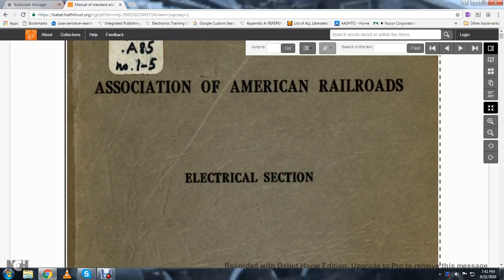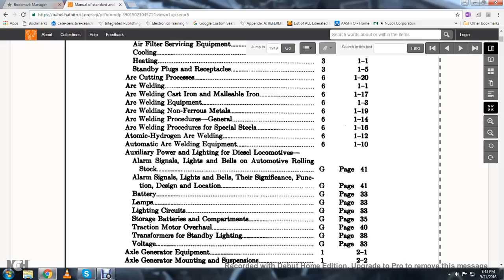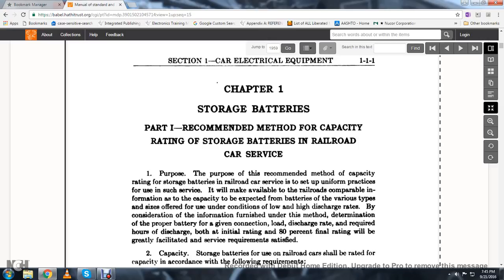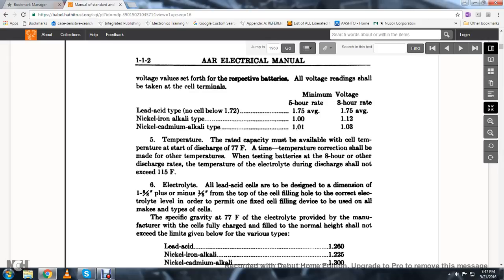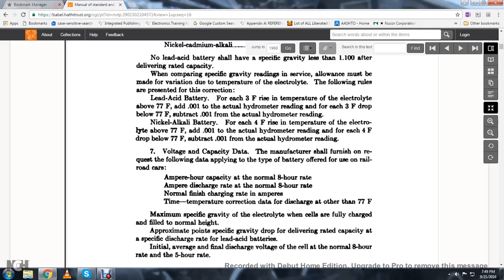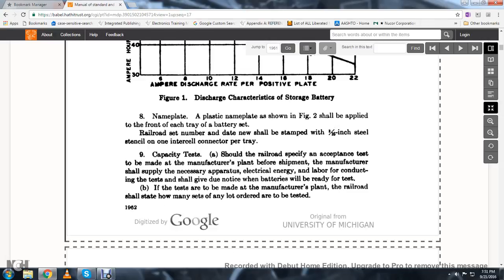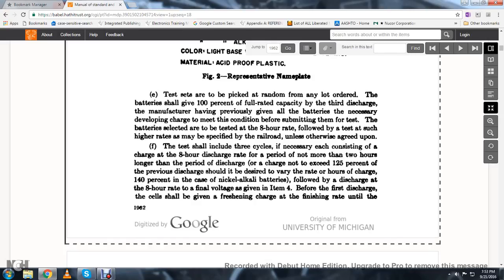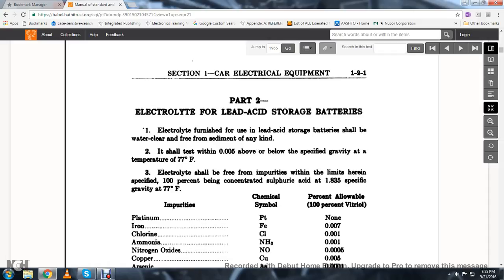AAR ELECTRIC SECTION 001